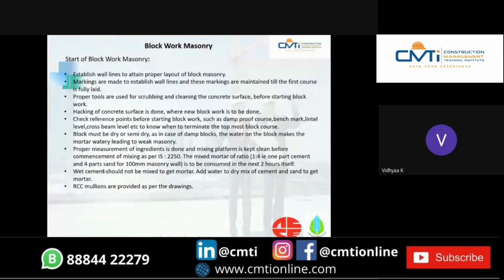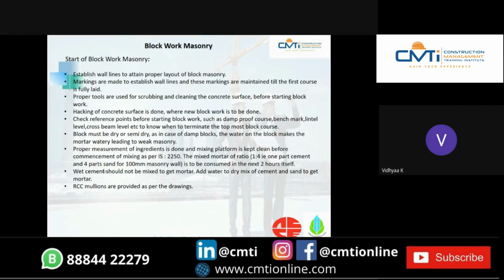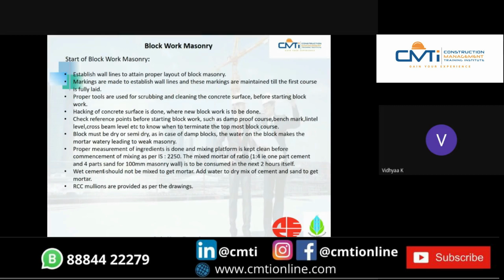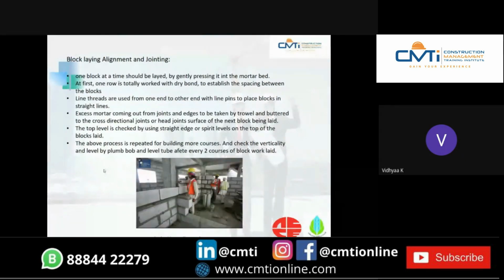Vidhya CMTI Intern sharing her learning report